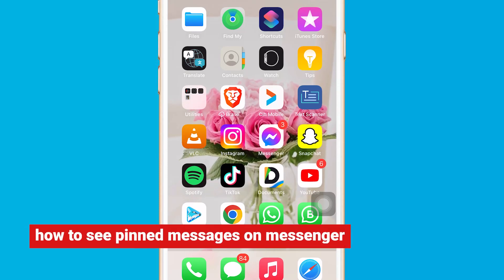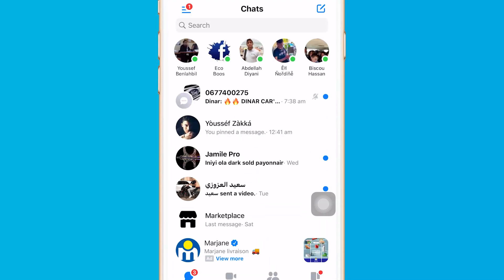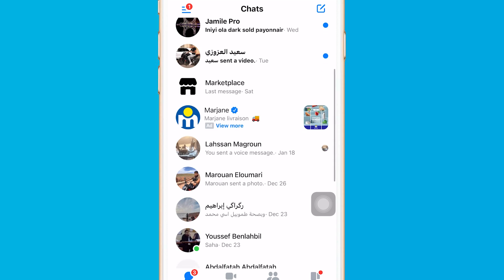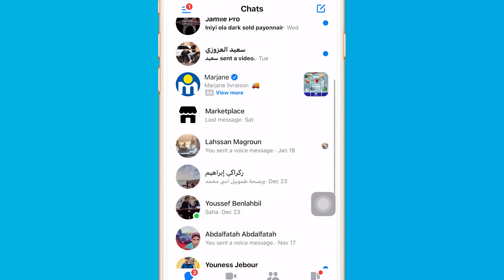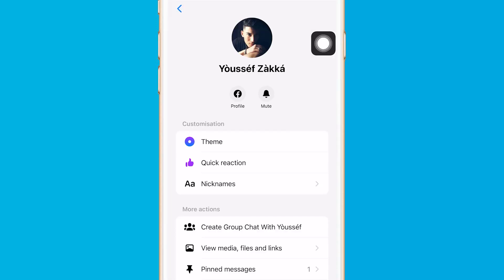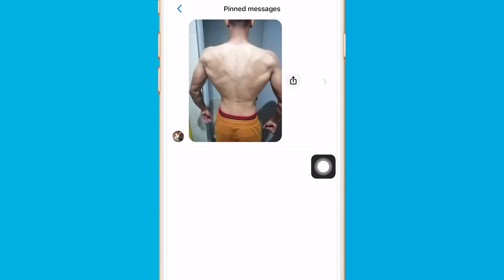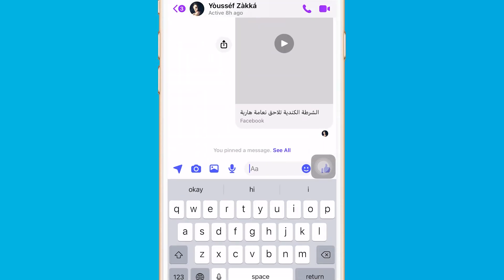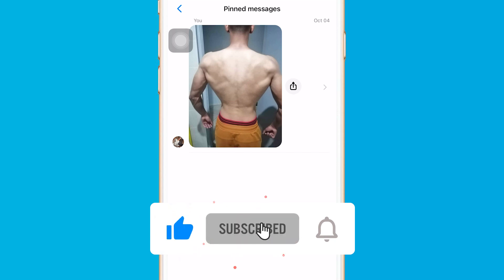How To See Pinned Messages on Messenger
Here are the steps to view pinned messages on Facebook Messenger: WATCH THE VIDEO...
How To See Pinned Messages on Messenger Is today's video